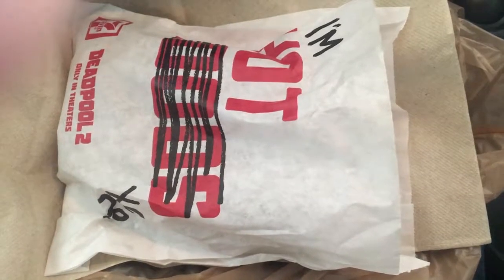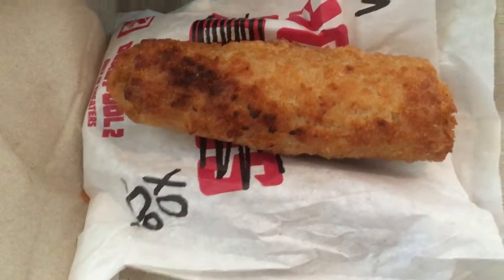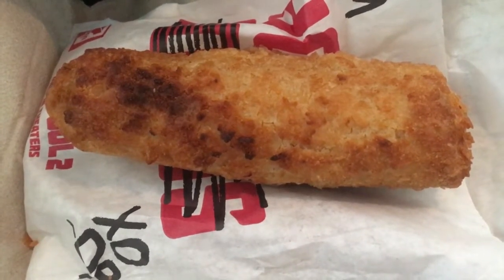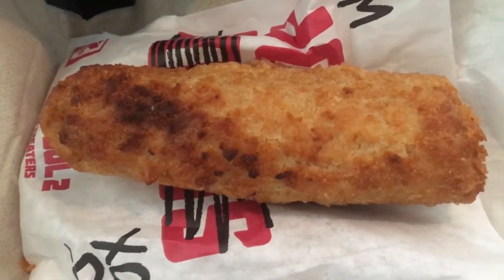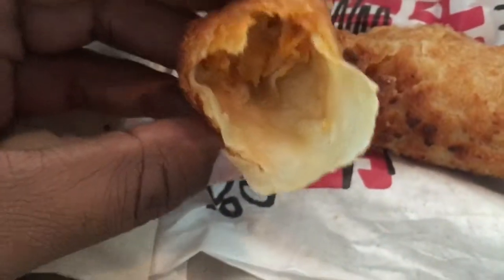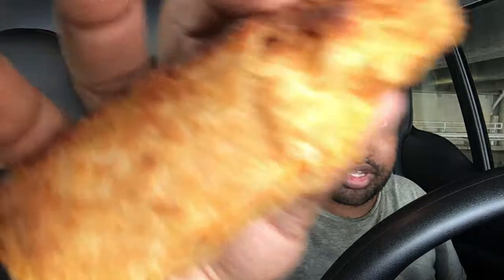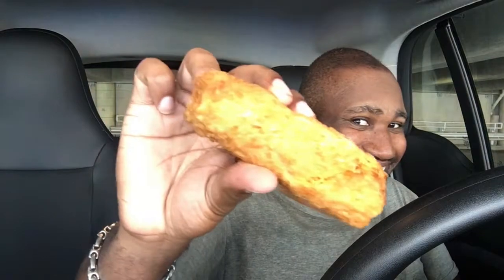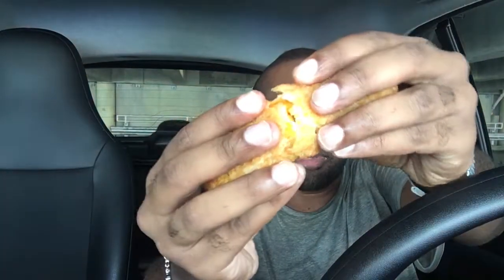7 Eleven Buffalo Chicken Crunch Roll Review